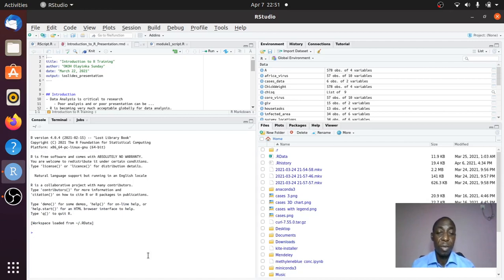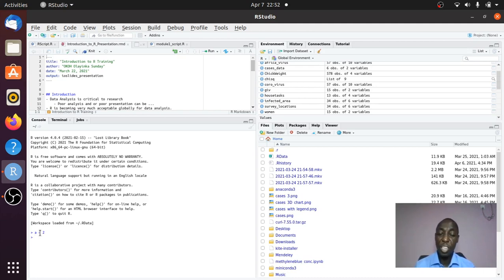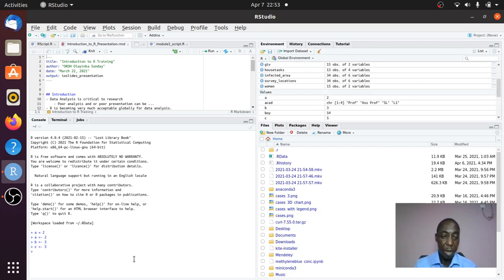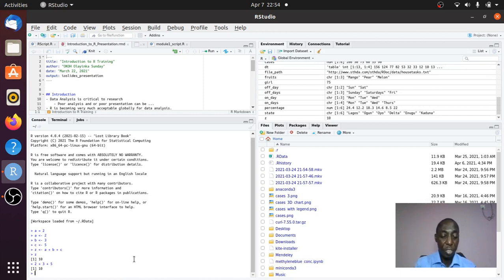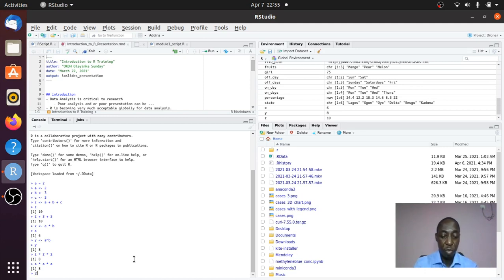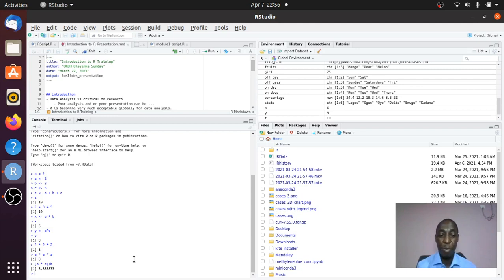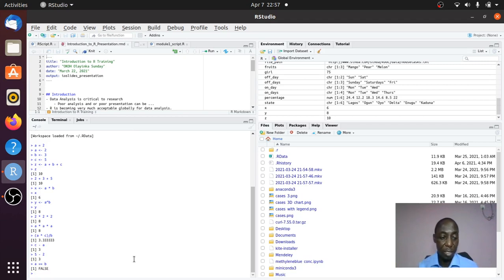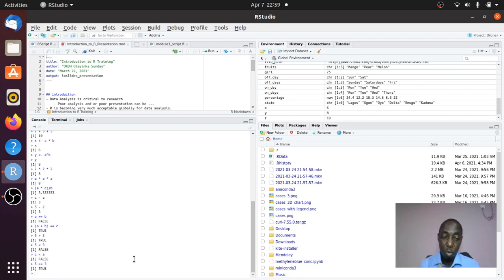Operations in R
Here I present some mathematical operations we can perform in R; and how to perform them. The operations include addition, subtraction, division, exponential, equals, greater than, less than, greater than or equal to, and less than or equal to. All these operations will be applied when we start our data analysis proper